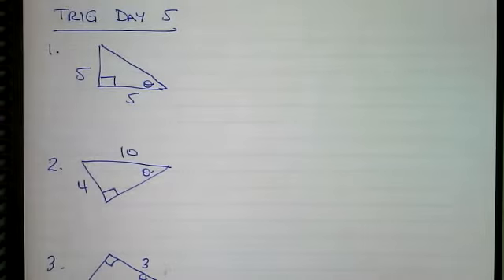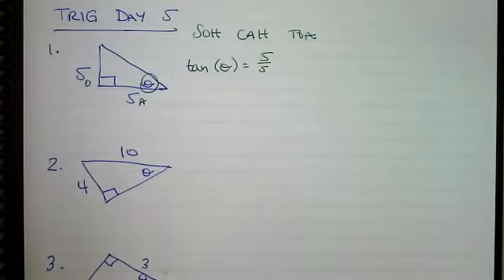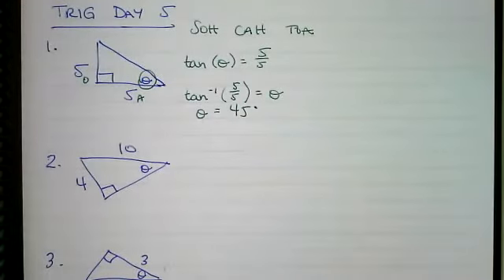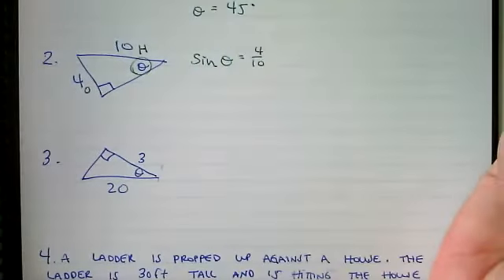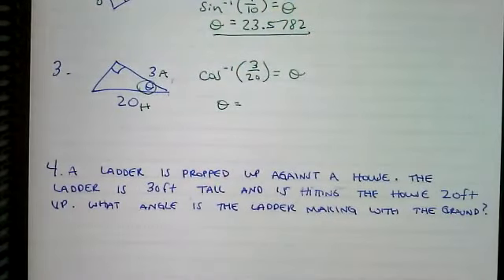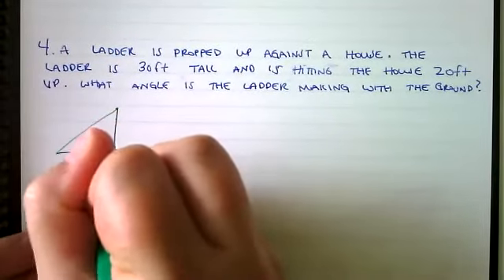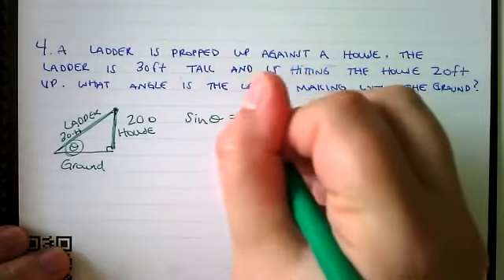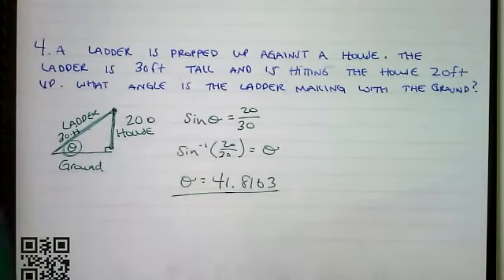Trig Day 5